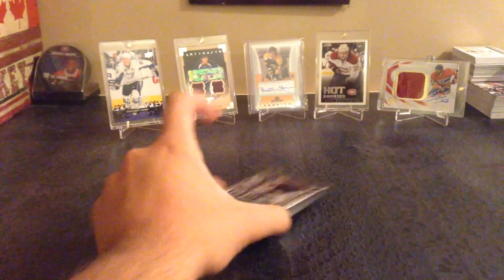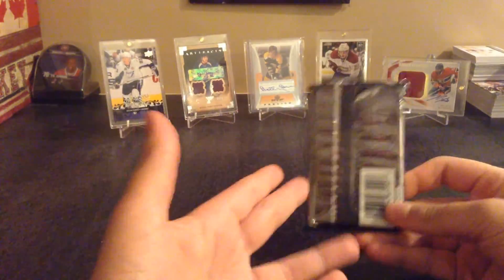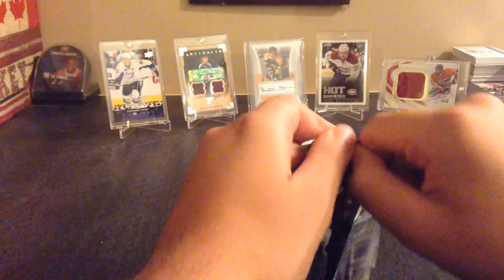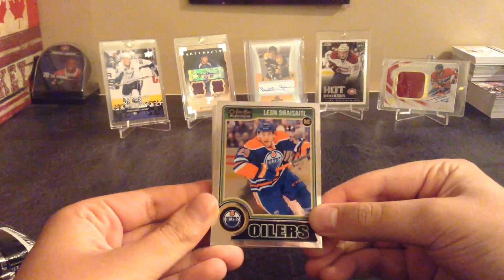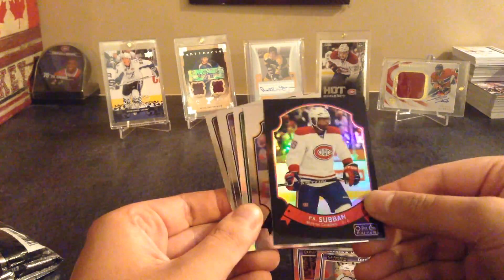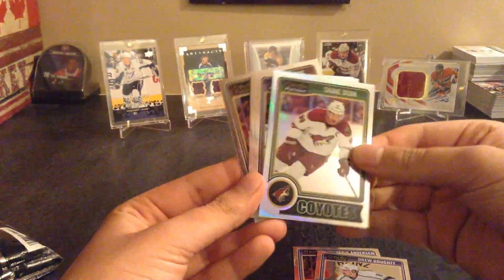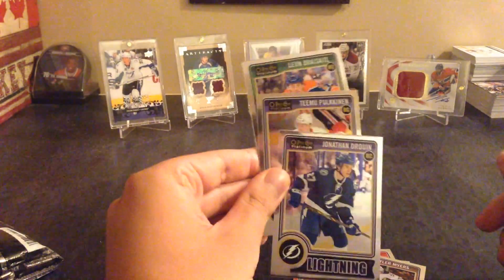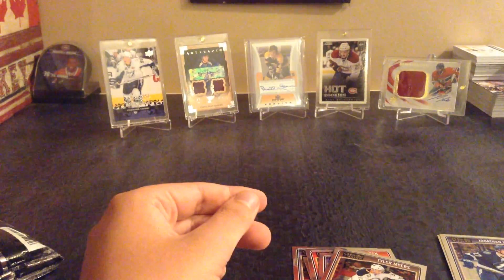2014-15 O-Pee-Chee Platinum Jumbo Hockey Pack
Nice PC card and these jumbo packs are way more worth it than the regular packs of this product